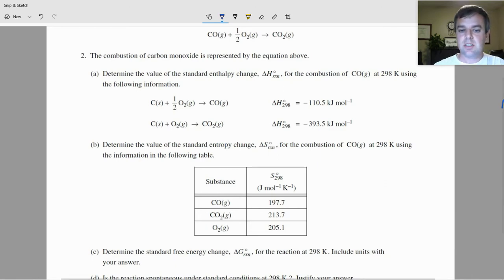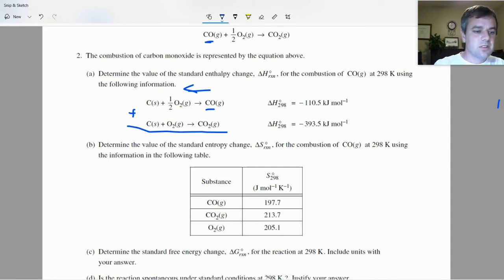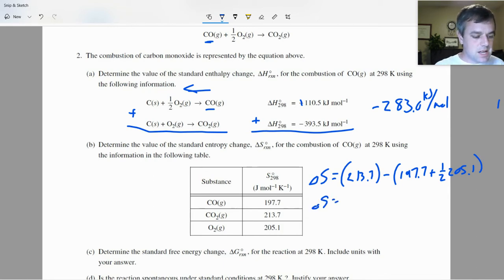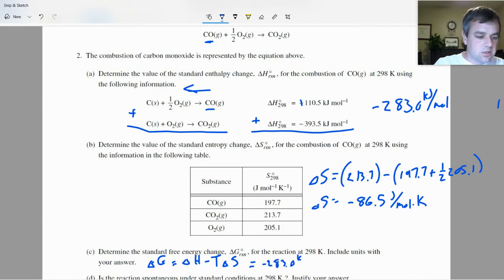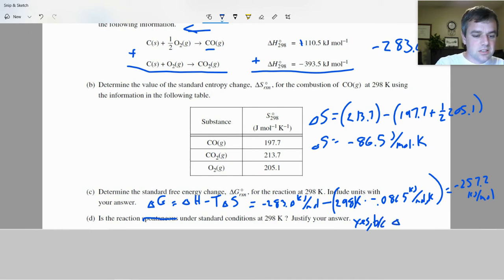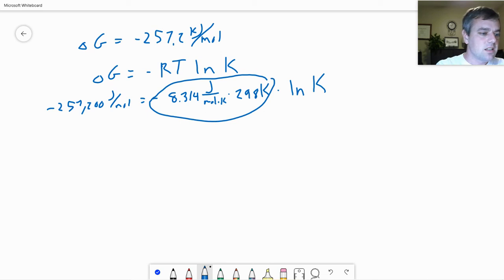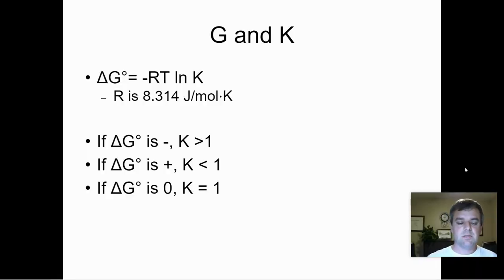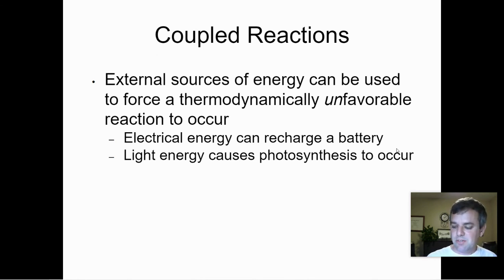Unit 9 Lesson 3: More with thermodynamics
Sample problems and Coupled reactions